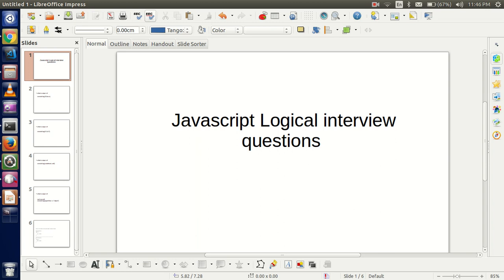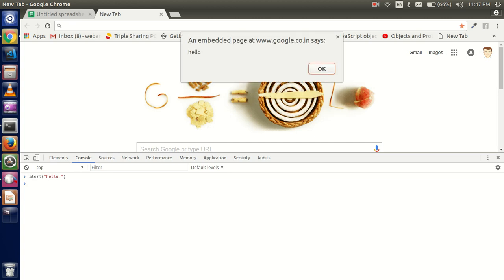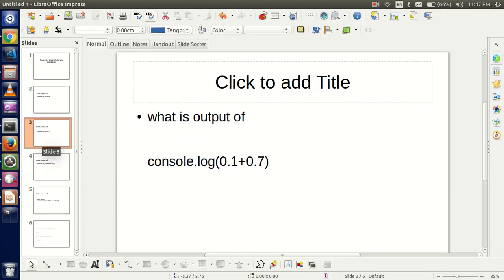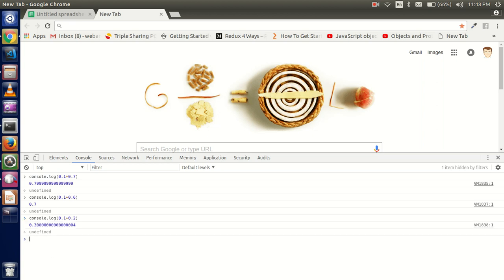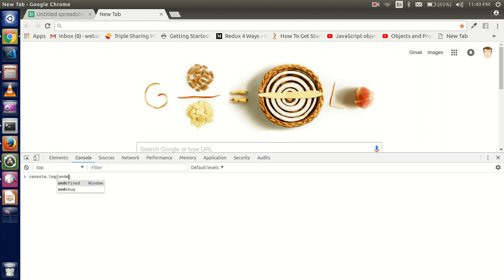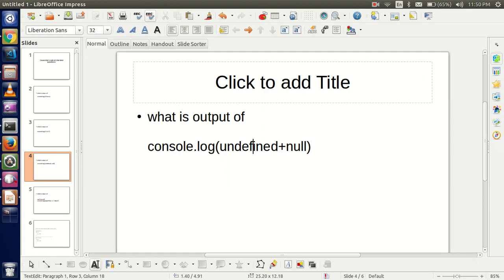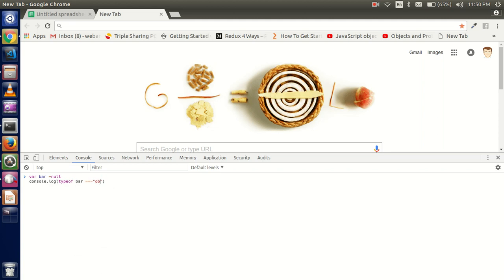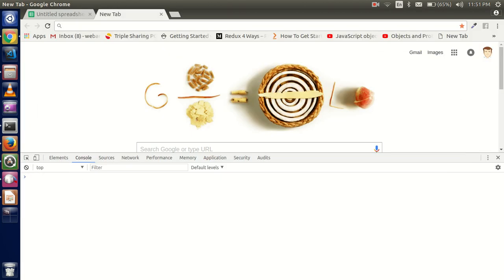JavaScript logical interview questions answer #1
in this video we will learn some JavaScript interview question and answer . they are only logical and tricky questions